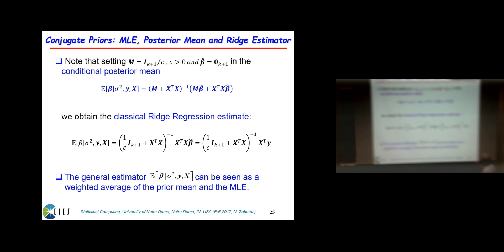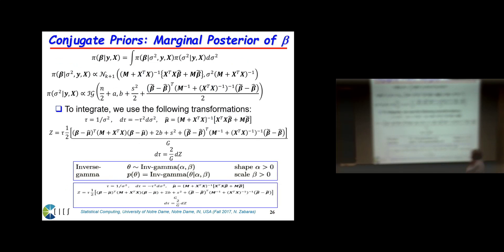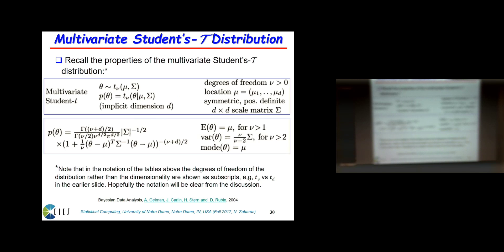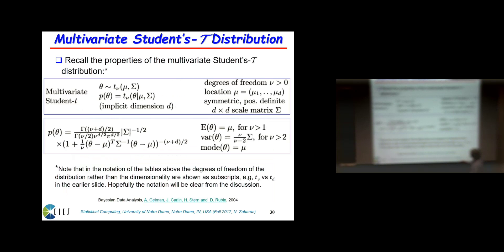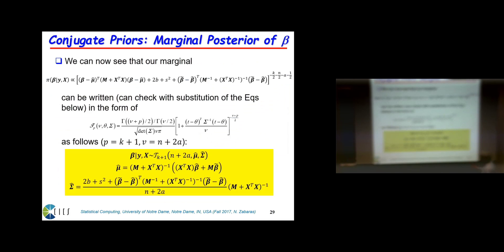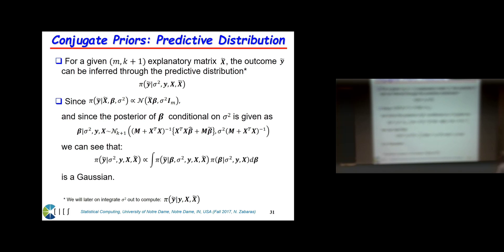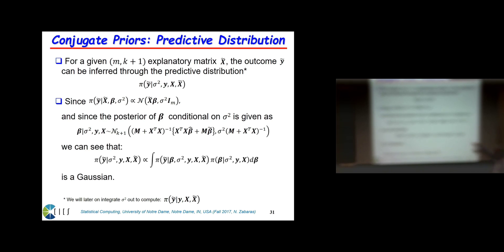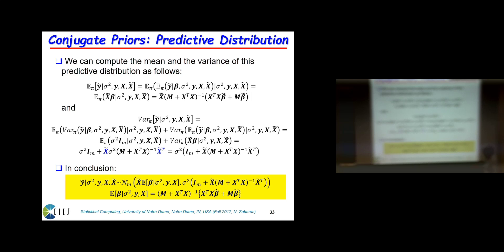Lecture 15: Implementation of Bayesian Regression and Variable Selection